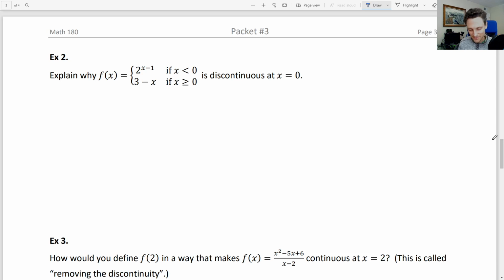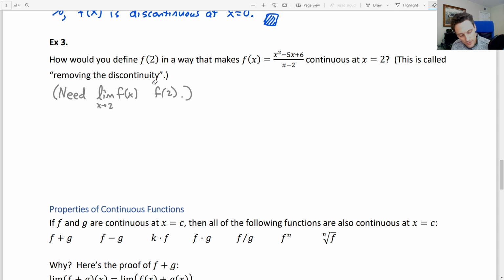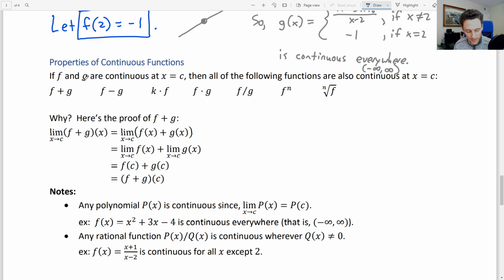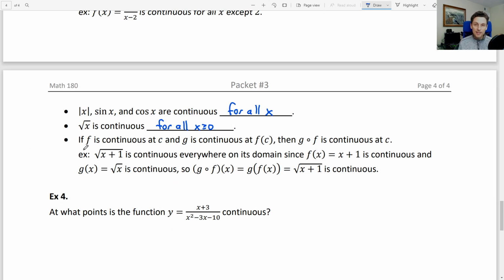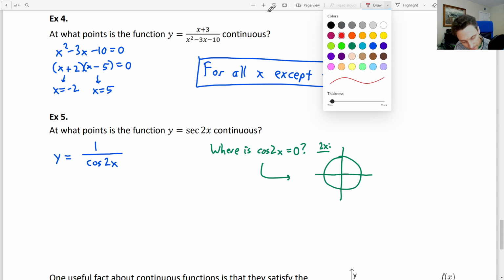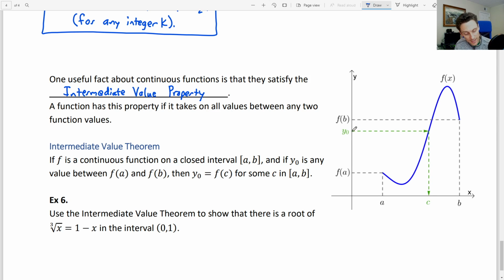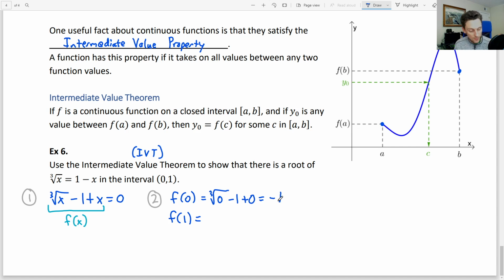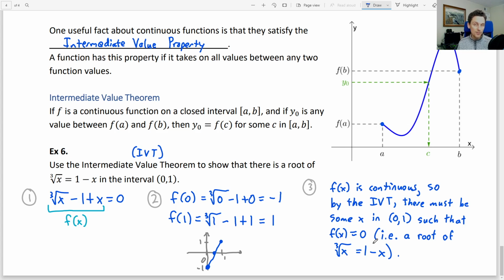Math 180 Packet 3 Part 2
Calculus 1 - Continuity - Part 2